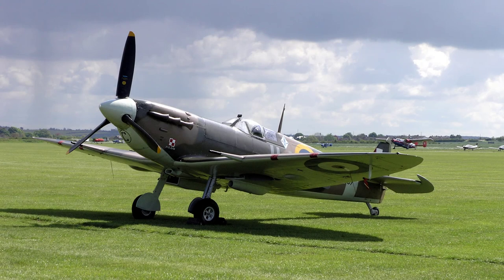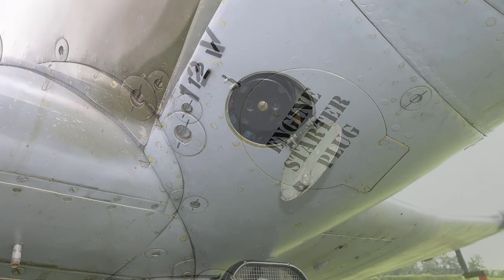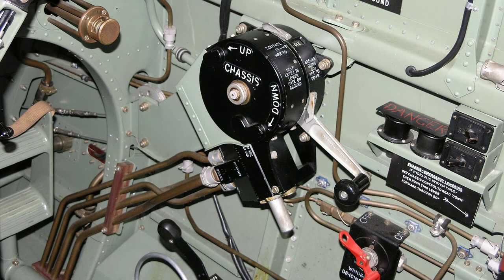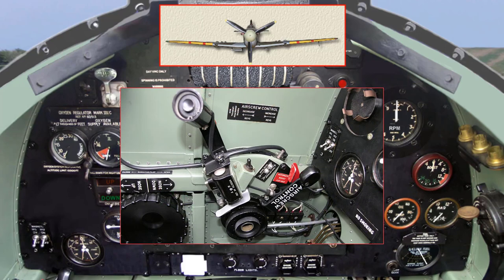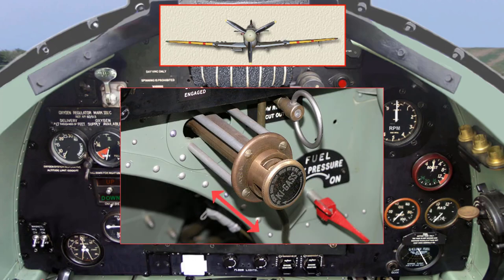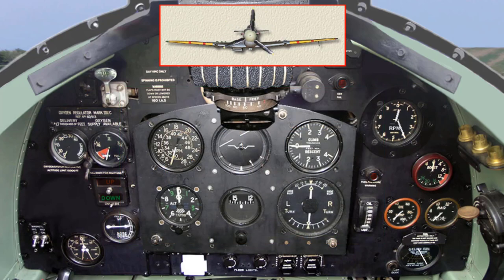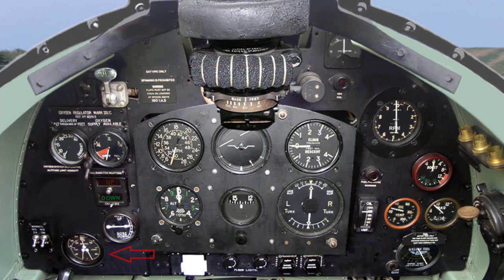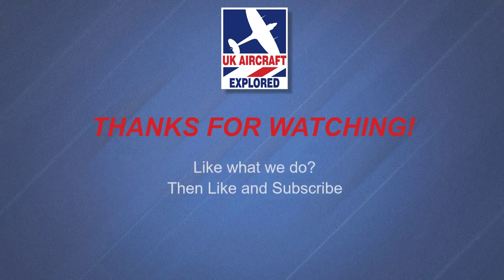Spitfire Mk V - Engine Start Up Sequence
We show you what a pilot does when starting up a Spitfire.
Take a tour of the Spitfire Mk V’s Cockpit area, as we go through the pilot’s engine starting sequence following the 1942 Air Ministry Manual for the Spitfire Mk V.

UK Aircraft Explored - promoting UK Aviation Heritage.

Table of Contents:

00:00 - Introduction
00:11 - Introduction
00:33 - The Trolley Acc
00:46 - Engine Starter Plug
01:14 - Starting Preliminaries
01:48 - Ready to Start the Engine
03:05 - Contact!